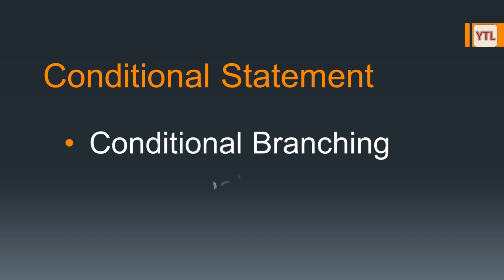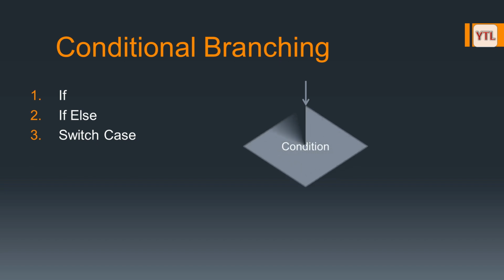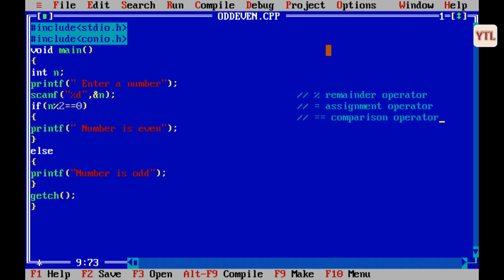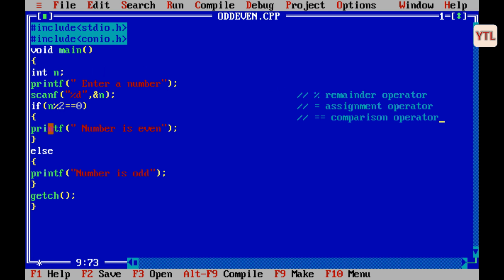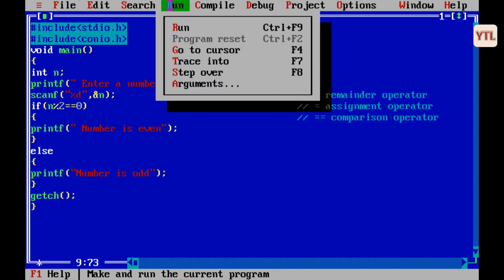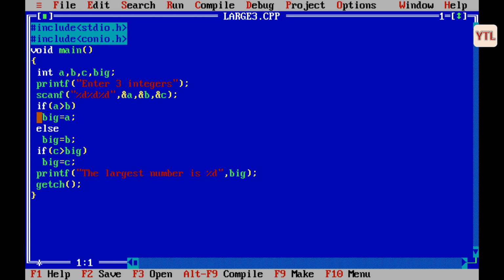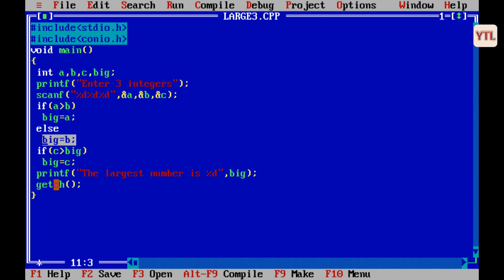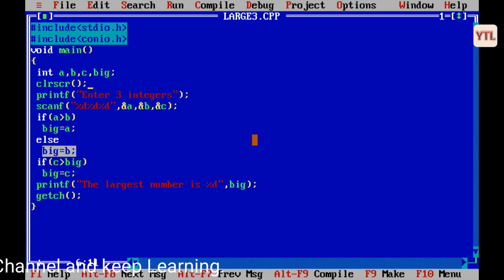Conditional Branching - if, if else Lesson 2 - YTL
Conditional Branching - if, if else, switch case
In this video we have taught about conditional branching and given explanation of two progtams
1. check whether a number is even or odd
2. determine the largest number among three integers.
hope it will help you understand if else statement.
About Us:
YTL or YT Tech Light is a tutorial repository, dedicated to all the people who want to learn various programming languages, web development, other tech skills with many many other computer and smartphone  oriented tips and tricks.
 we shall also cover many theoretical concepts which are important for CSE , IT,  BCA students.
Our another area of focus is about YouTube tutorial as it is now being popular to use YouTube as a means of earnings and sharing skills. Guide videos will be here for you to teach you image and video editing, optimization and guidelines.
We have also planned to give you motivational videos to keep you charged and ready to take the race of life. You will hear from us about success strategies also.
We have used very simple language and approach.  Hope it will help our fellows to face new challenges with knowledge and confidence.